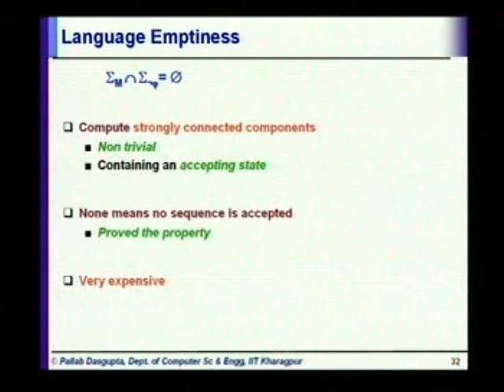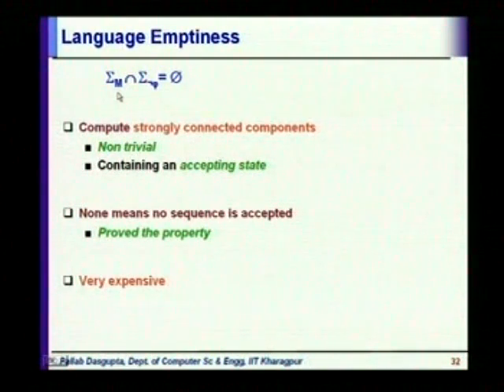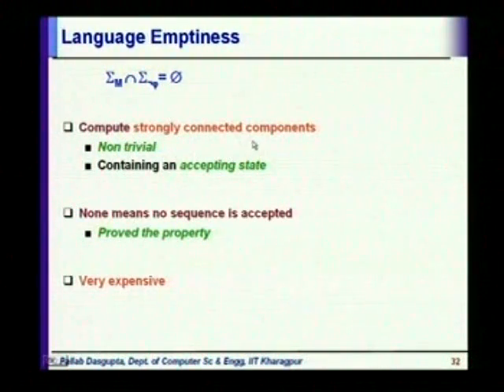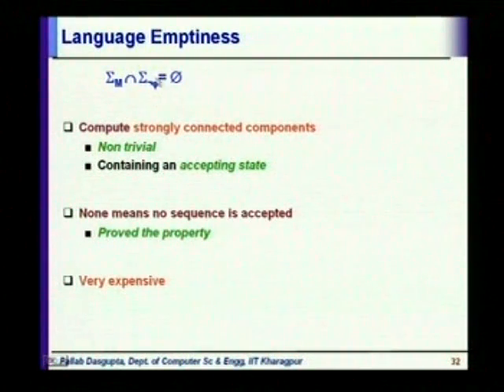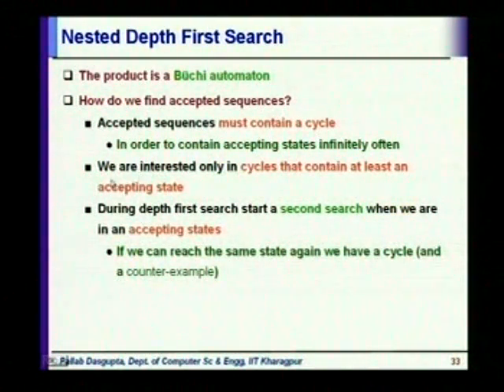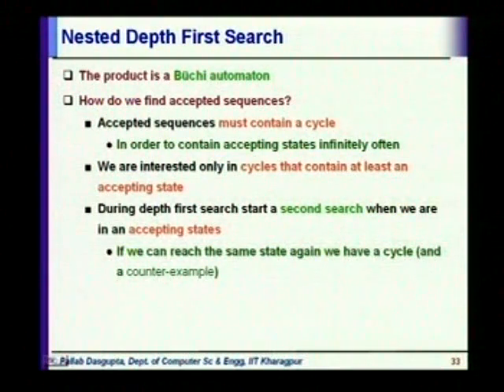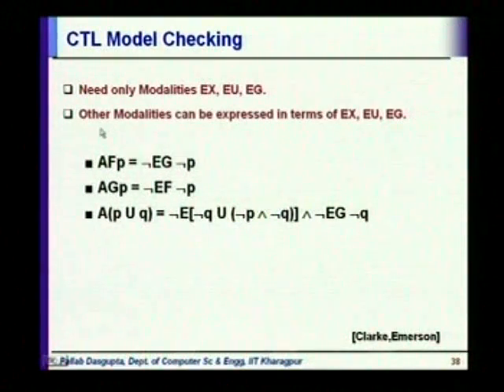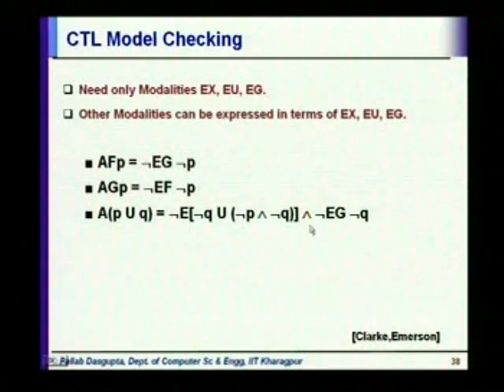IIT Video lecture 22 - model checking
IIT videos on Testing and Verifications of IC by Prof. Pallab Das Gupta sir